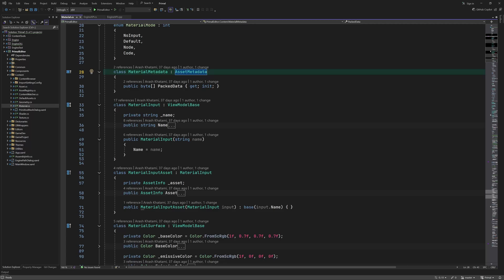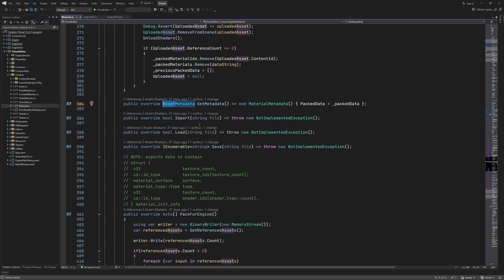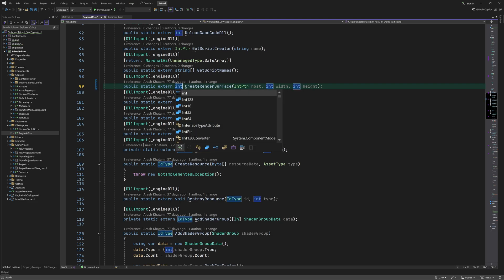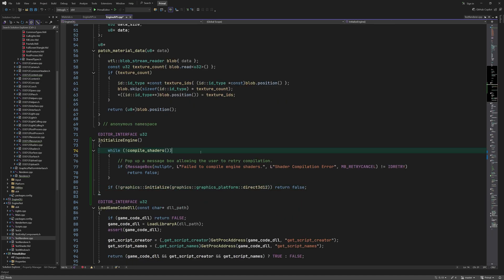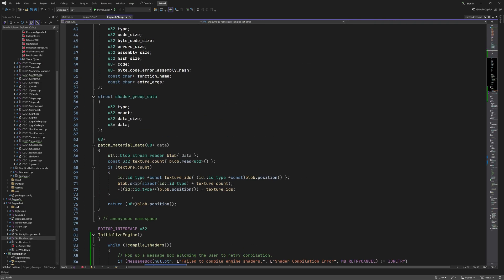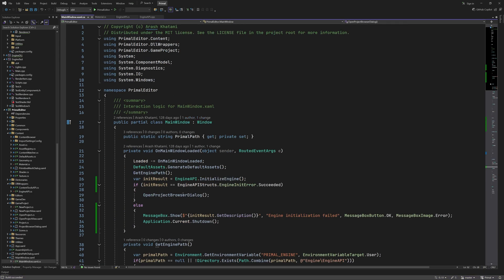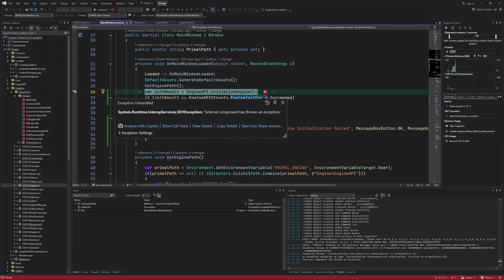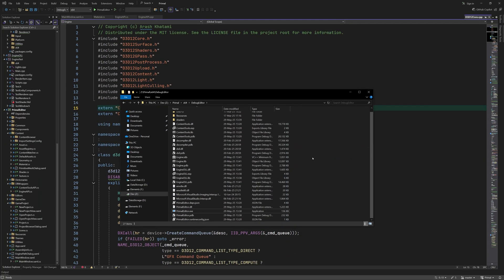Game Engine Programming 078.1 - Engine initialization from within the editor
In the last couple of episodes we added the capability to the editor to compile shaders, create material assets and pair the material with textures if any, in order to use it for rendering an object. Now in order to actually create a material in the game engine, we have to first initialize the engine and then send the information over for the resources that are going to be created.
🟩(Green Episode)

💜 Big thanks to Tribal Elders:
Justin E, Von Bismarck,  Zachary Shrout

🧡 Big thanks to Shaman patrons:
Shaun Mitchell, Talis Lincoln,  Miime, Timmy Jenkins,  David Ducados, Soheb Bhimani, Wladimir Termont, Bálint Csefalvay, lin wen

00:00 - intro